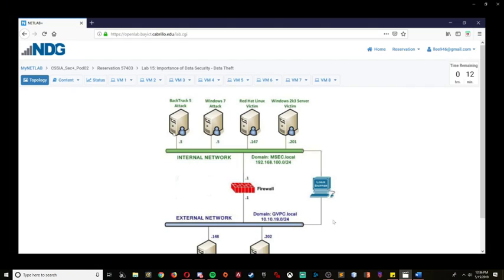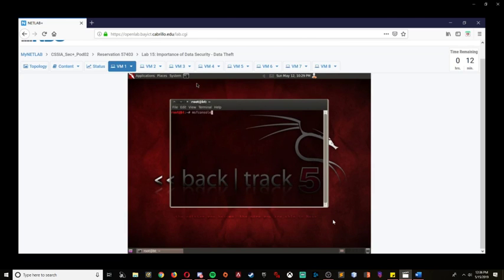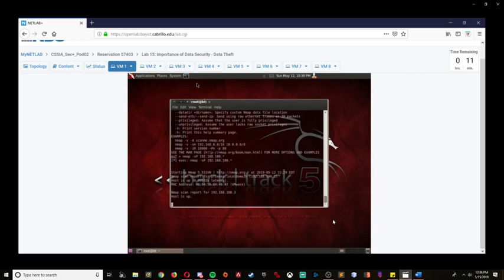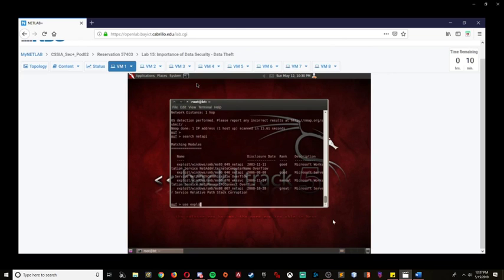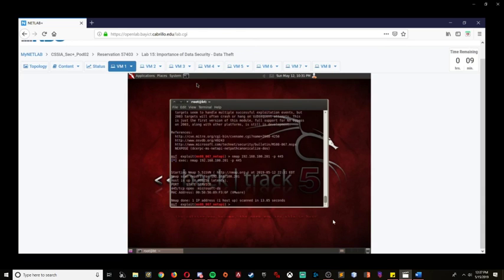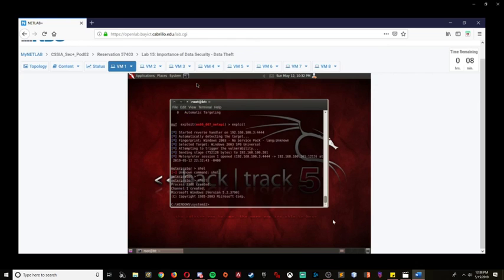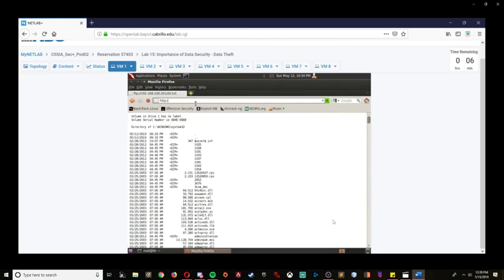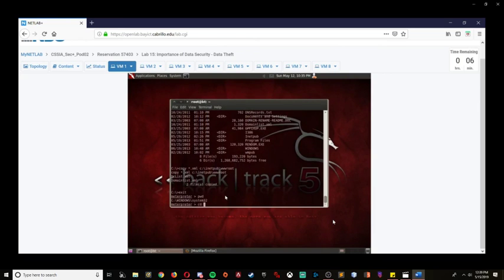CompTIA Security+ Labs v2 Lab 15: Importance of Data Security – Data Theft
Ethical Hacking Final